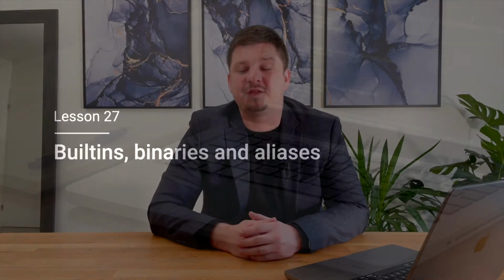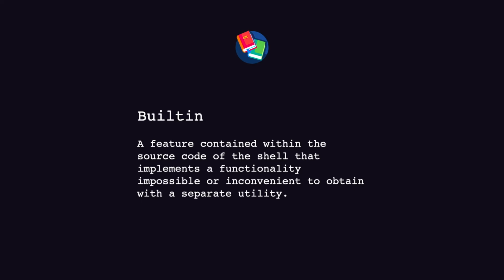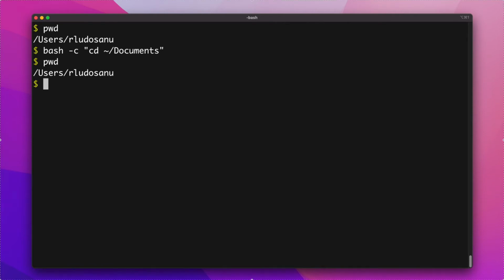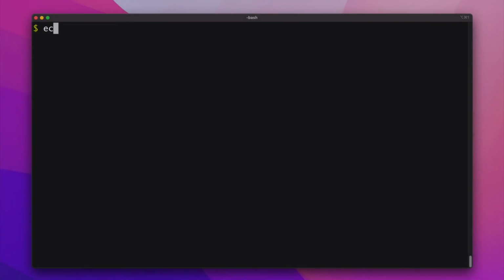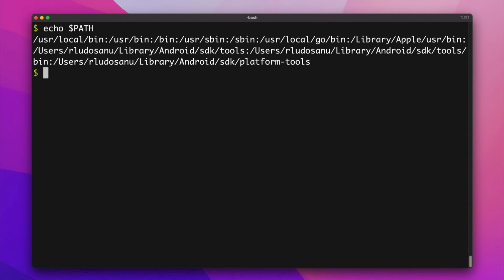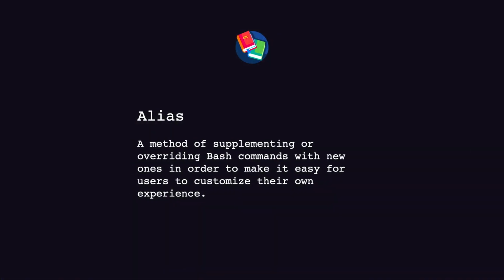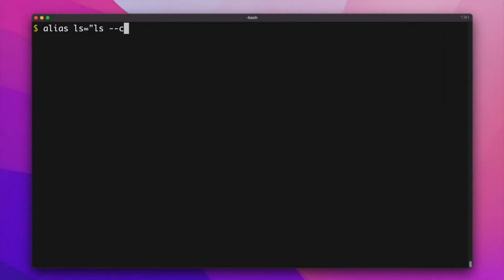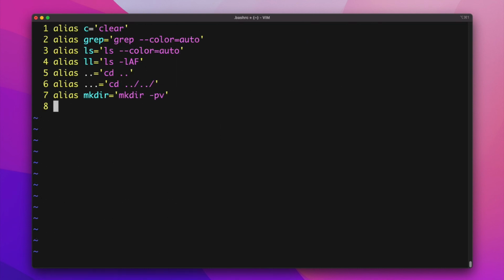Bash for Beginners | Builtins, Binaries and Aliases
👋 Welcome to The Unix Command Line For Beginners | Lesson 27/37

In this video you'll learn more about builtins, binaries and aliases.